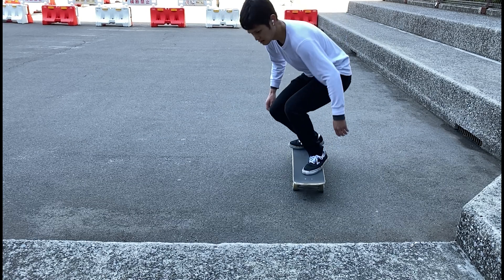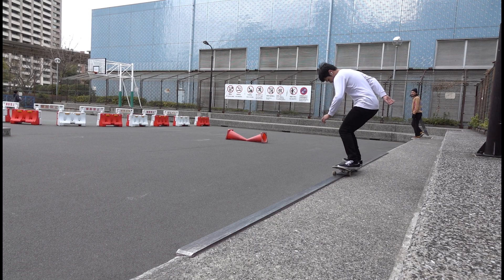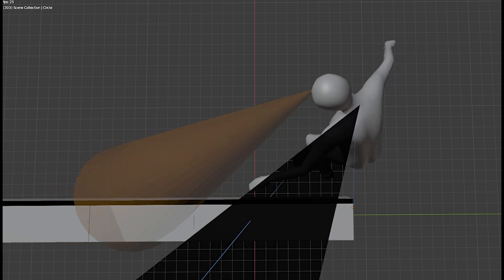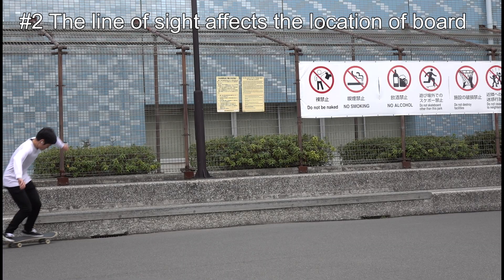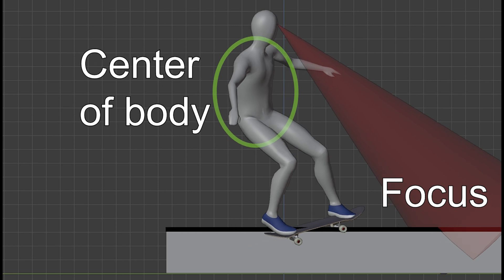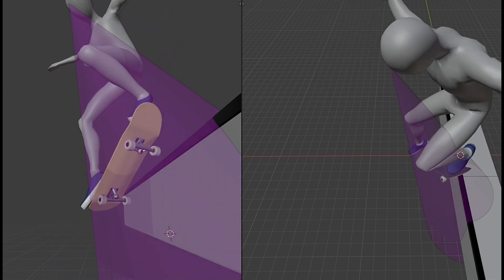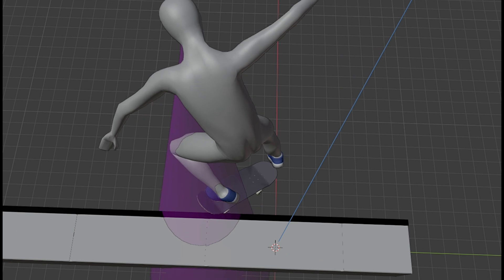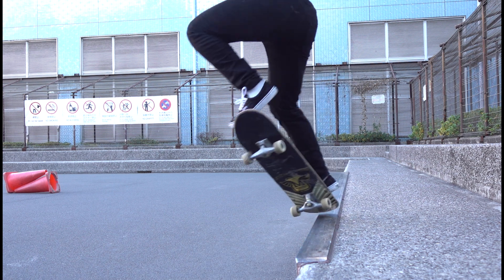The line of sight in BS 50-50 in skateboarding and science behind it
The line of sight determines where you lock in in grind tricks in skateboarding including backside 50-50s. In this video, we will analyze its impact in detail using 3d models and based on scientific reasons.